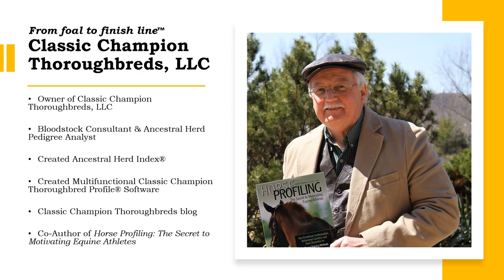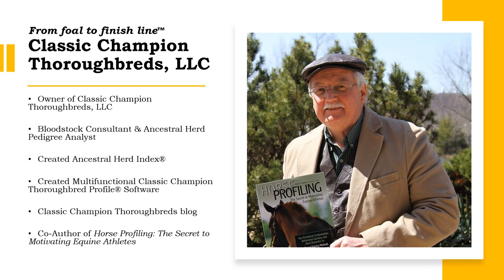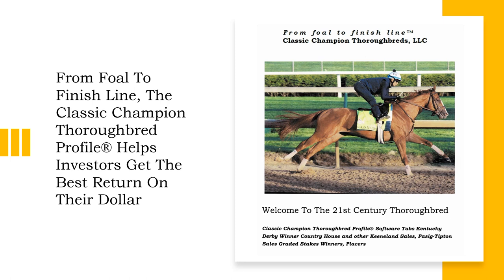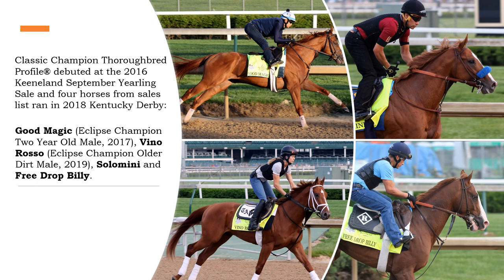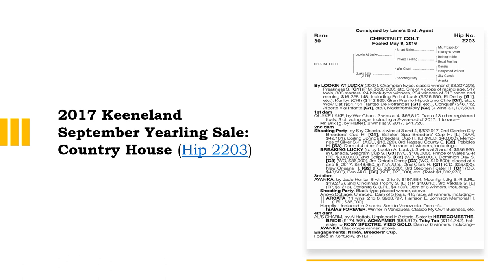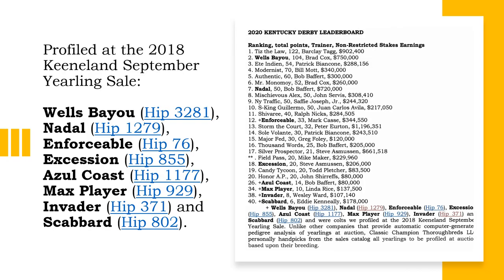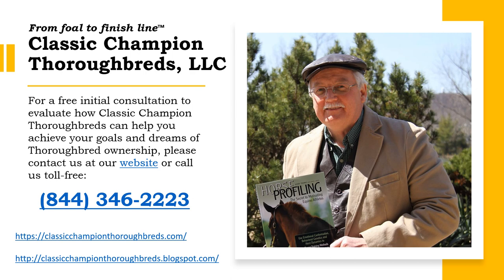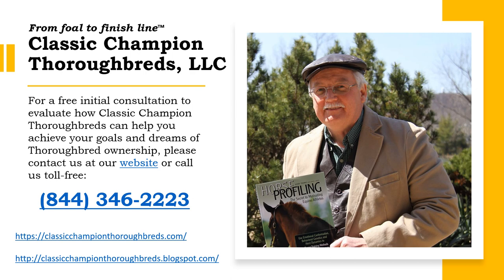Classic Champion Thoroughbred Profile® - Sales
This video explains how the Classic Champion Thoroughbred Profile® is a proven software that helps buyers at auction purchase Thoroughbreds with the best potential to be successful racehorses and breeders after they finish racing.